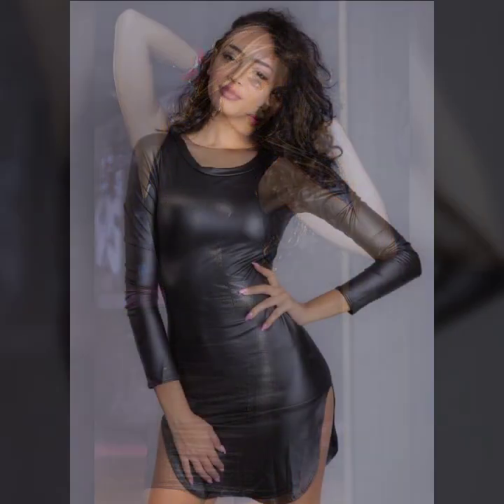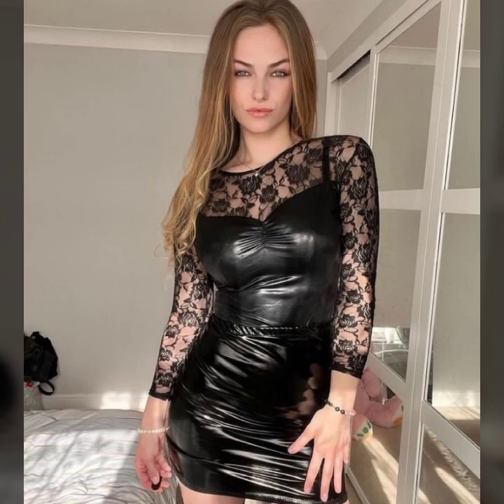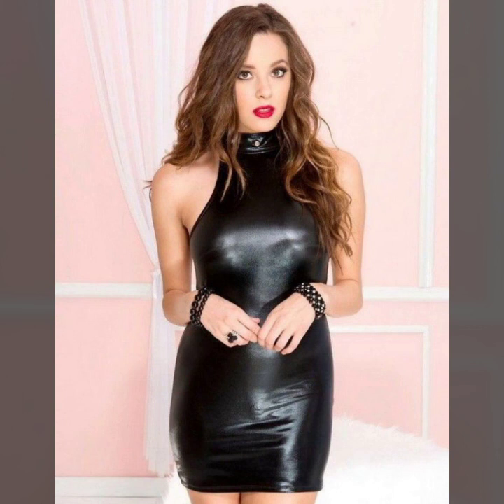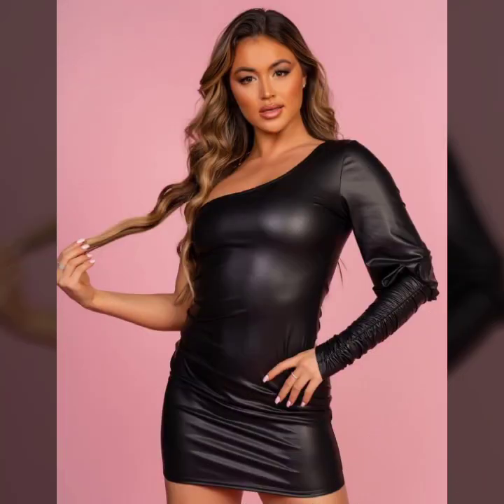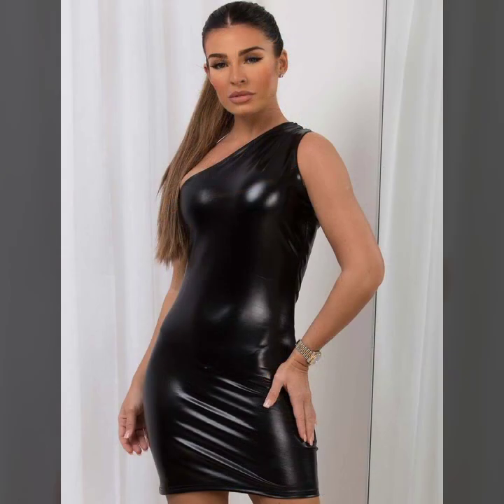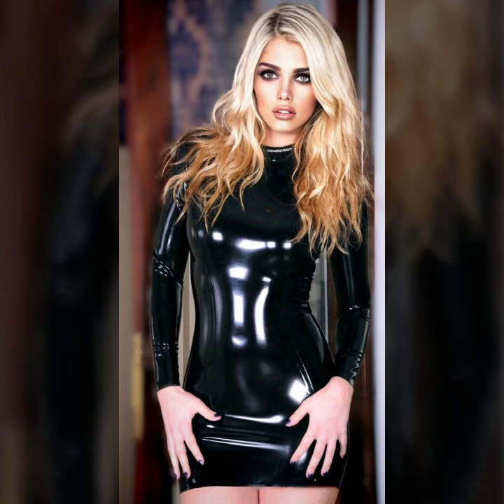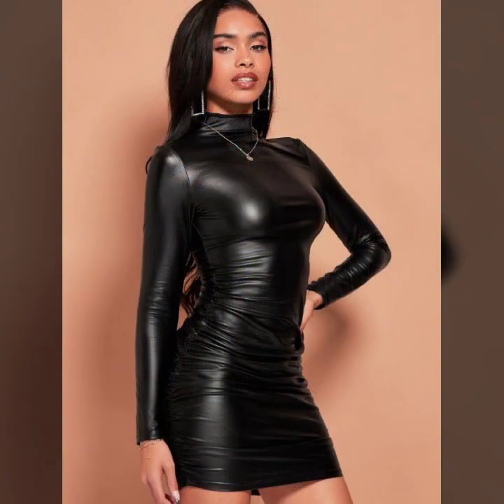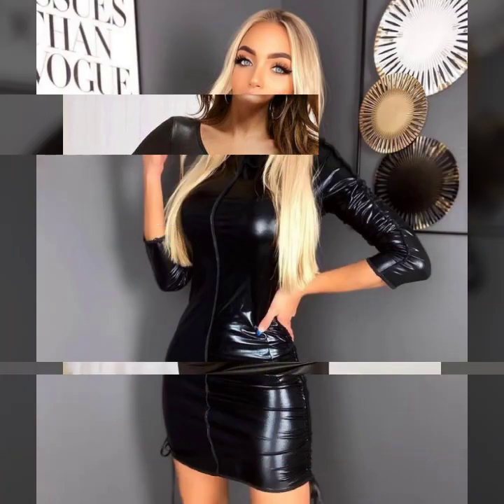Top Trending & stylish beautiful winter Idea's of leather mini bodycon designs